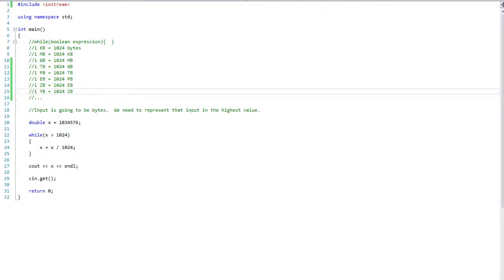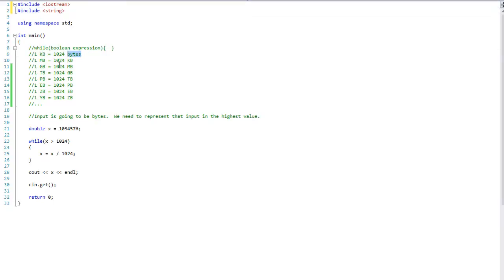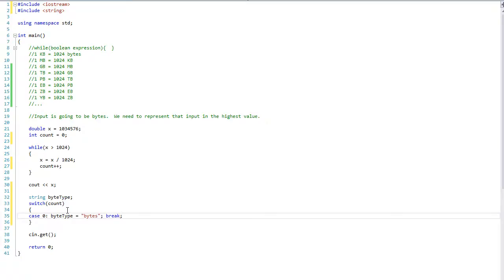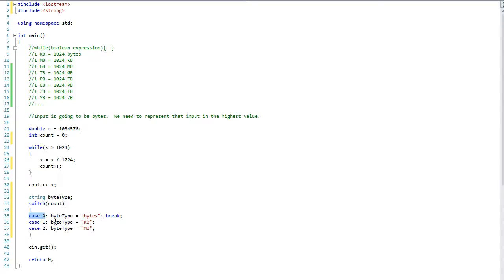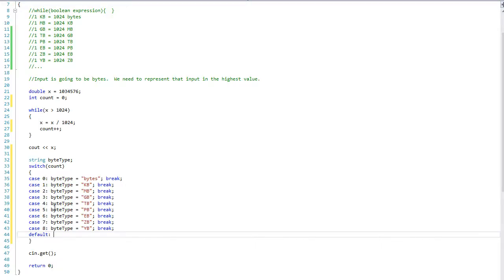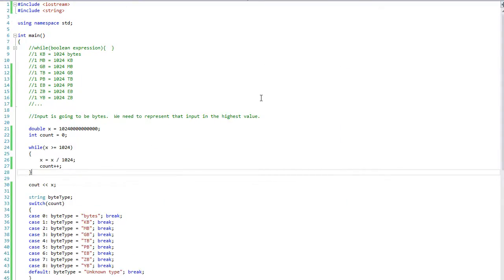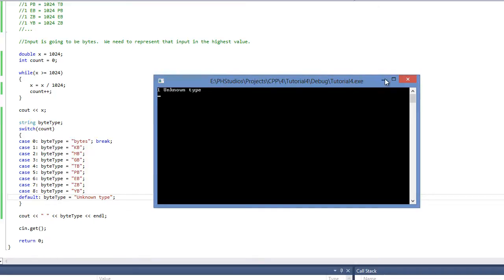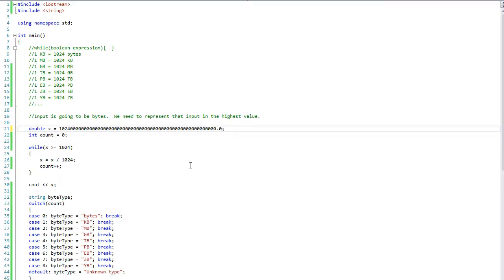[C++] Episode 5 - Strings and Switch Statements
Welcome back to a new C++ tutorial.  In this tutorial, I discuss a the basic standard library strings (need to include the string file).  I also discuss the switch statement.  variables/expressions that can be used in a switch statement must be able to be represented as an int.  So int, enum, and char are valid types to use.

Next tutorial we will discuss functions.